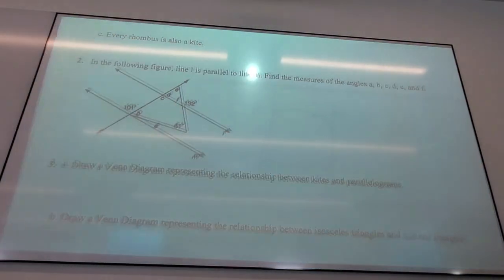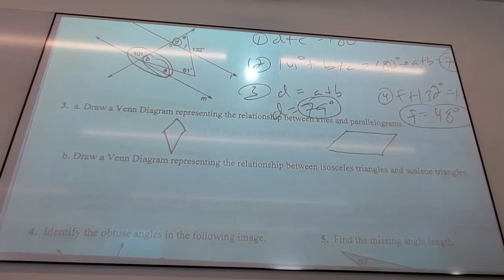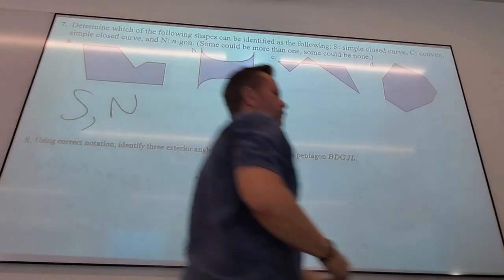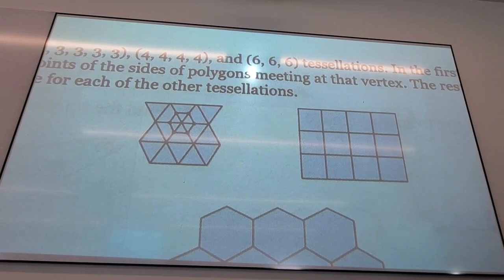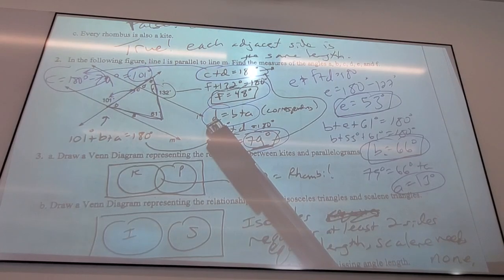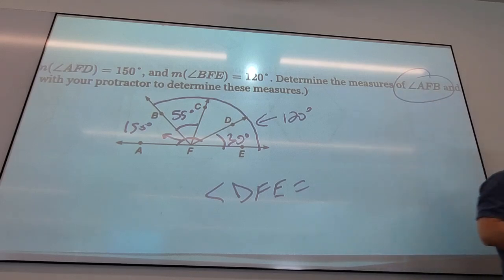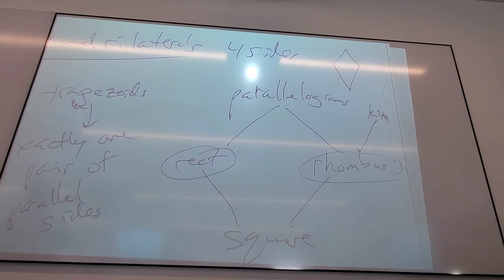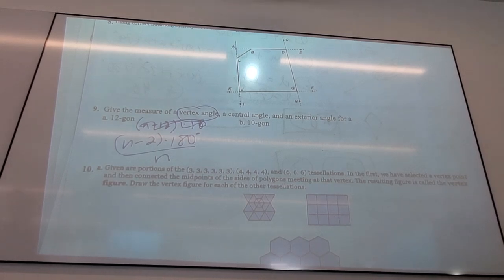Math 126, Mar 5 REVIEW FOR TEST 1